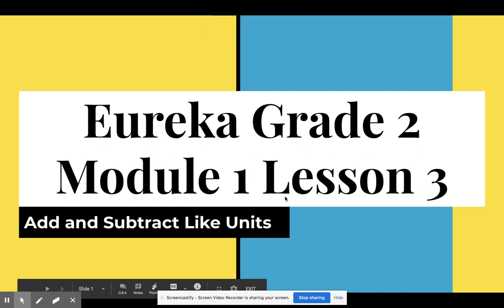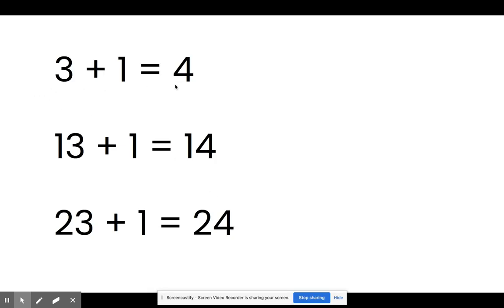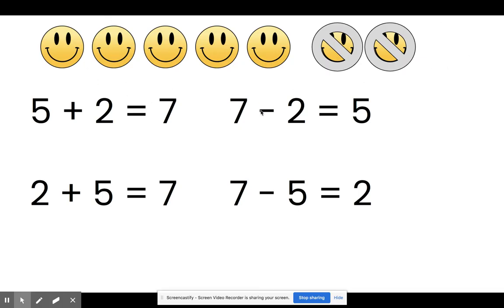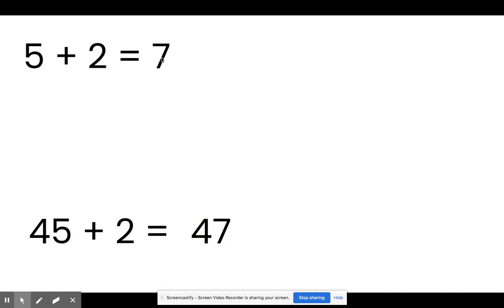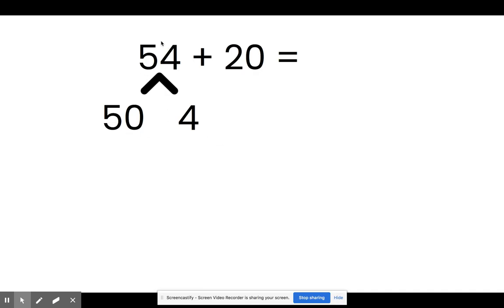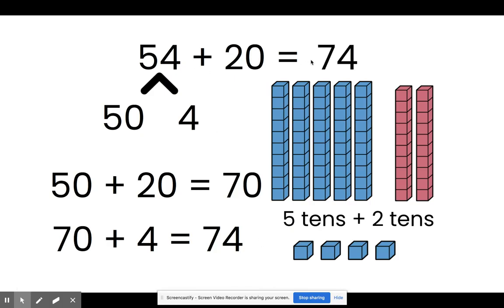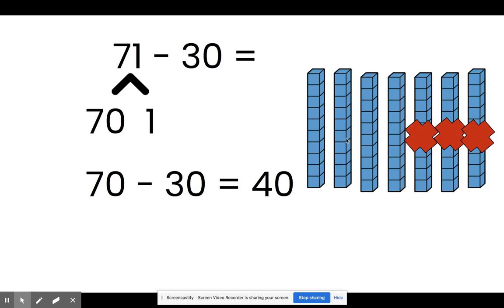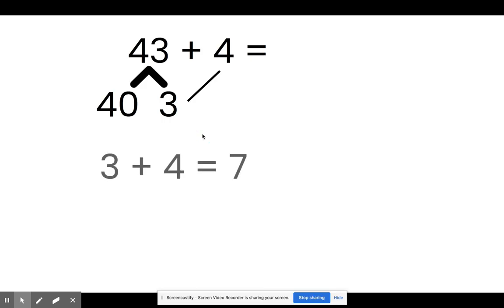Eureka Grade 2 Module 1 Lesson 3